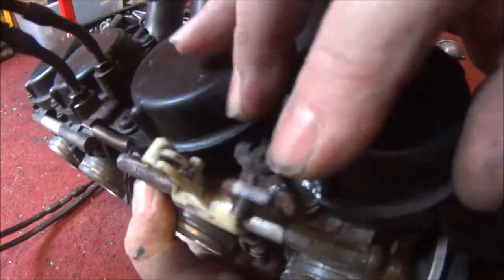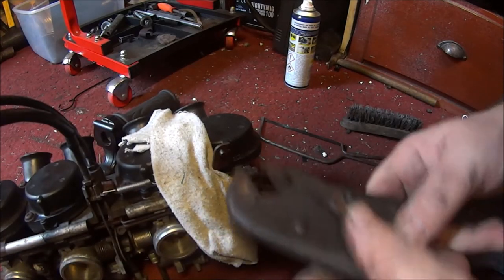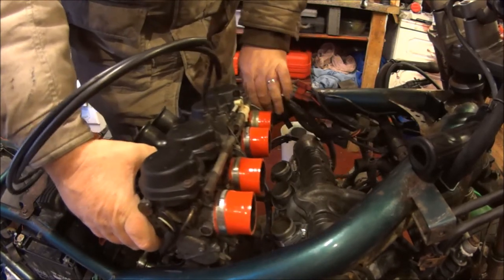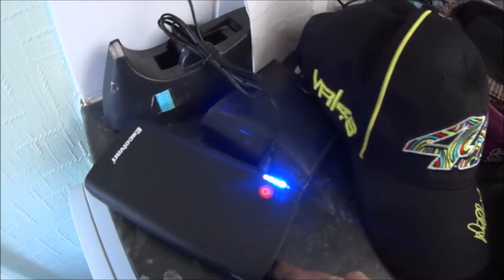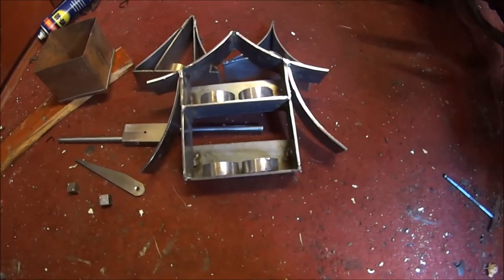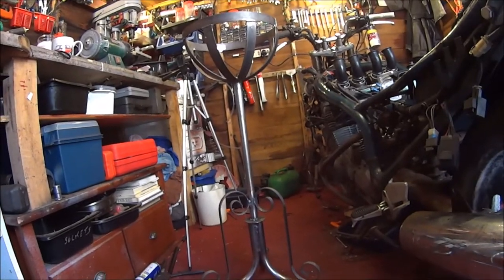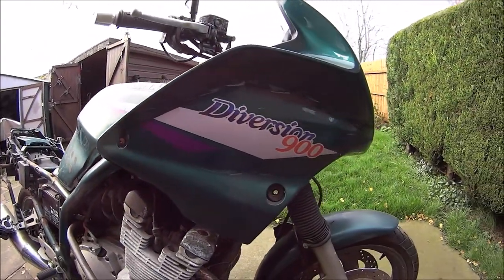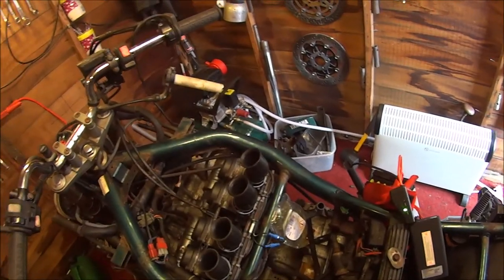YAMAHA XJ900S PROJECT PART 5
the first time this bike as run in 10 years. plus how much have i spent so far. OMG.